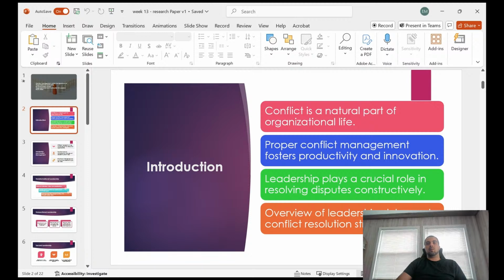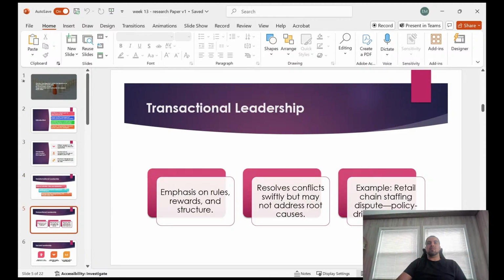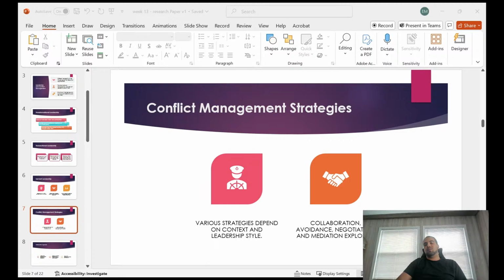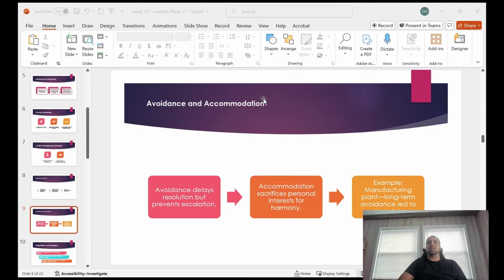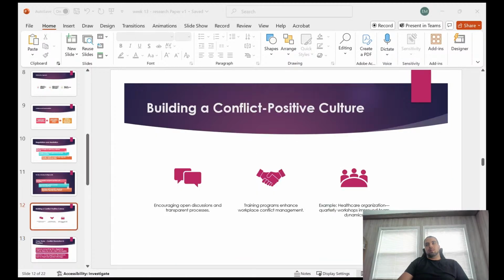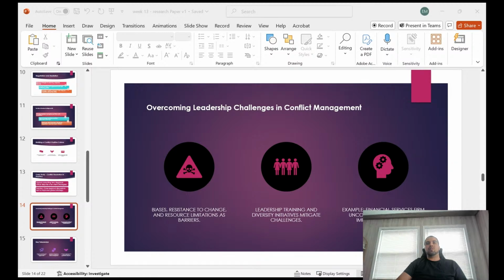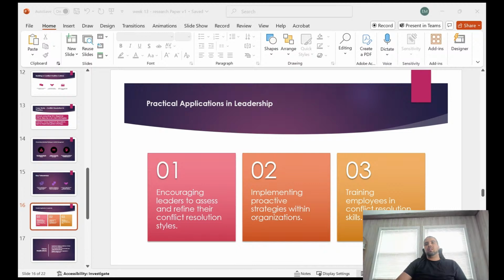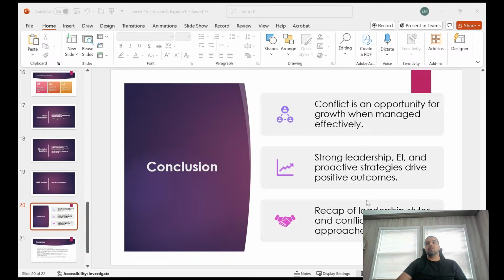Copy of Org Comm